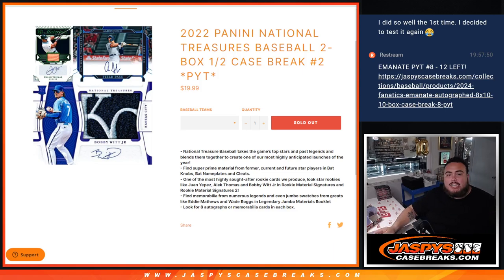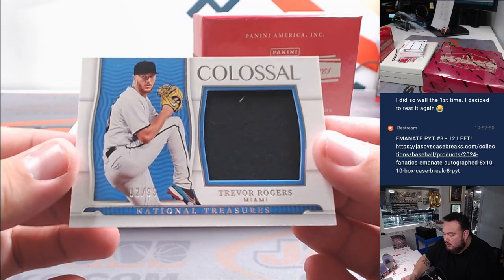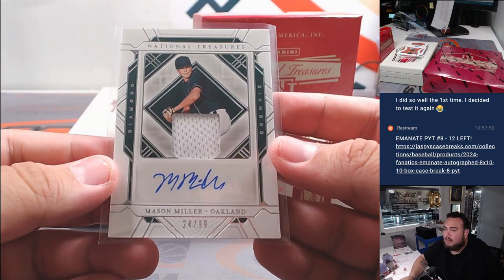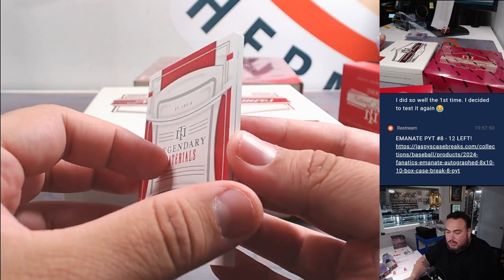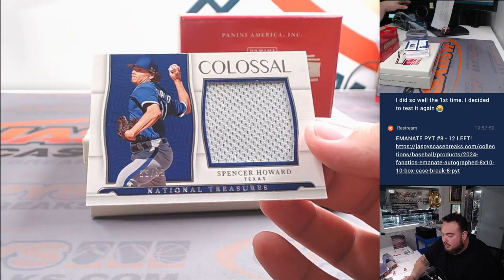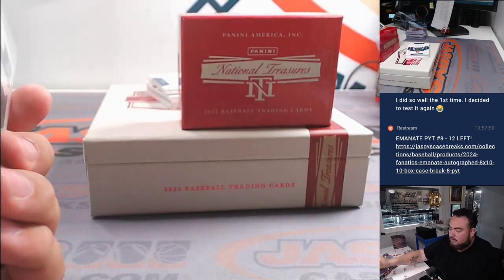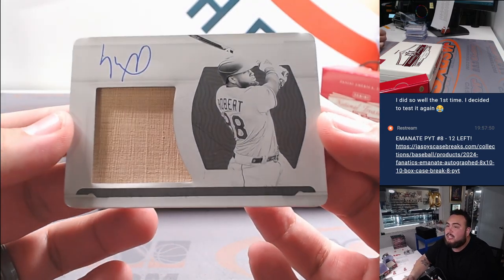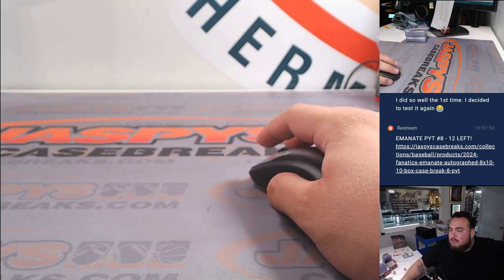F. 6/7/24 - 2022 Panini National Treasures Baseball 2-Box 1/2 Case Break #2 *PYT*